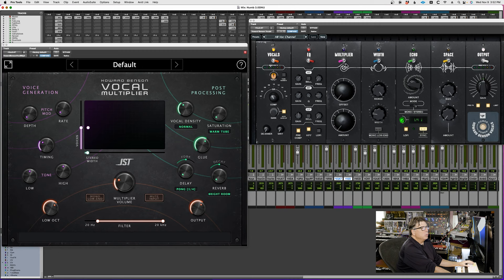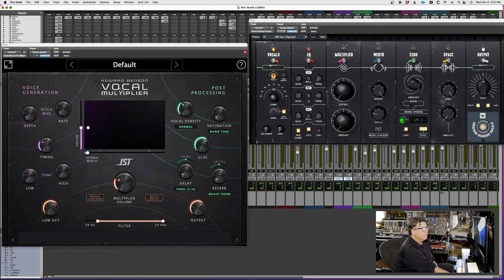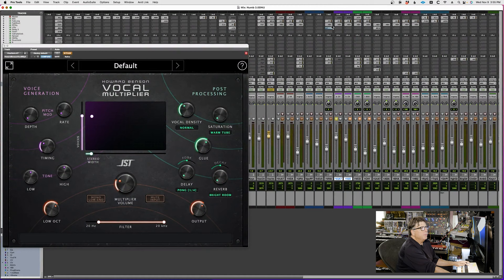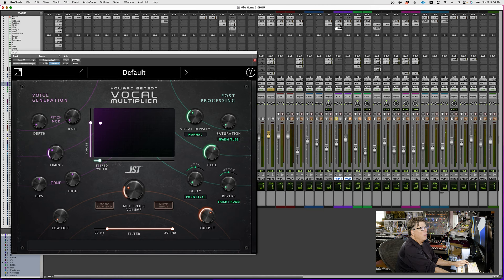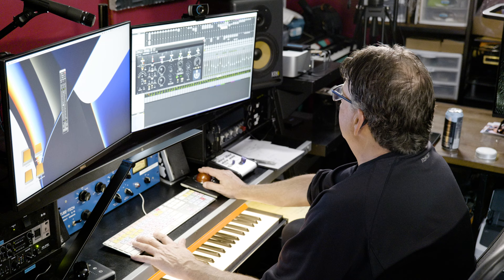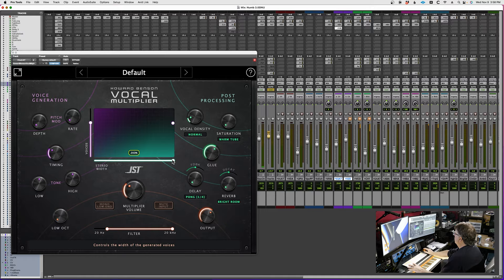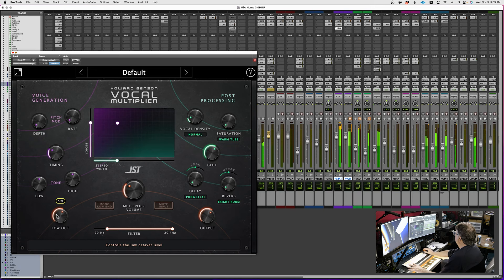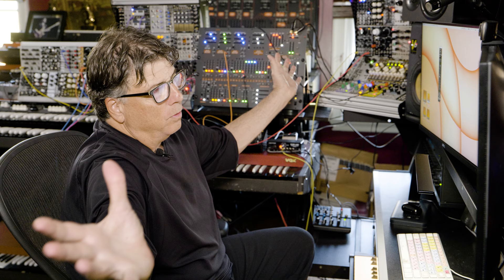Using Howard Benson Vocals with Vocal Multiplier